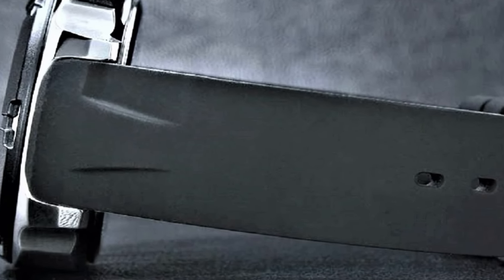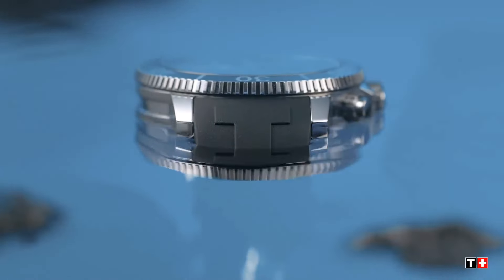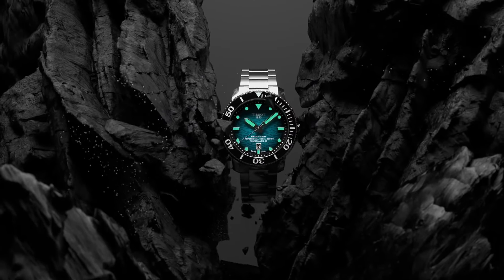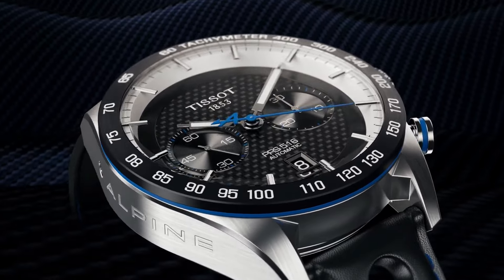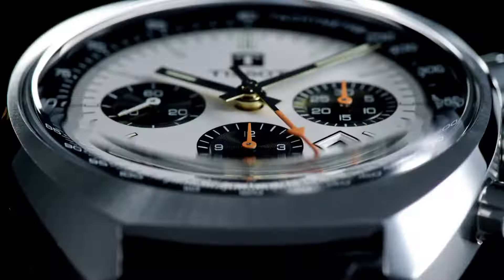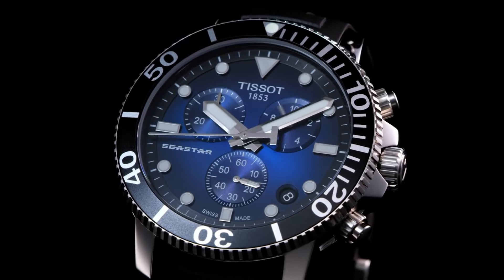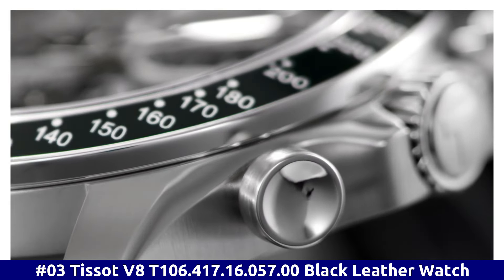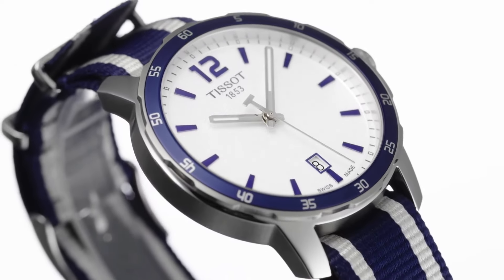Tissot Watches for Men-Top 18 In 2024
Tissot Watches for Men-Top 18 In 2024.You are in the right place.

20.Tissot Men's T-Race Chrono Quartz Watch
19.Tissot Mens Le Locle COSC Stainless Steel Swiss Automatic Watch
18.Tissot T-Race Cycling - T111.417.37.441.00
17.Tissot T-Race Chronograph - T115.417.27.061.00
16.Tissot Men's Seastar 660/1000 Stainless Steel Casual Watch Black T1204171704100
15.TISSOT PRX POWERMATIC 80
14.Tissot Seastar 2000 Professional Powermatic 80 (T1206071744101)
13.Tissot Seastar 1000 Alex Rendell T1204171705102
12.Tissot PRS 516 Alpine Limited Edition Valjoux - T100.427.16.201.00
11.Tissot Unisex T-Touch Connect Solar Quartz Watch
10.Tissot men's PR 100 Chrono Classic T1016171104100
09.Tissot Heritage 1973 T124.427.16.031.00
08.Tissot Chrono XL NBA Collector T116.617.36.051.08
07.Tissot Chrono XL 3X3 Street Basketball T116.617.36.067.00
06.Tissot Seastar 1000 Chronograph - T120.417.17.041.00
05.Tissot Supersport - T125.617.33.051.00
04.Tissot Chrono XL Tour de France - T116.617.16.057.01
03.Tissot V8 T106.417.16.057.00 Black Leather Watch
02.TISSOT Gentleman Powermatic Automatic T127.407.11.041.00